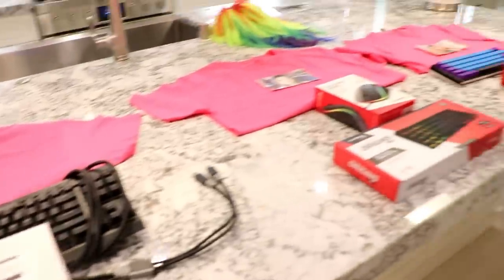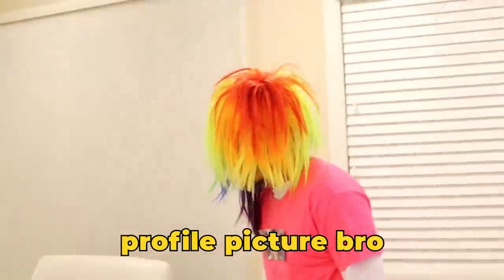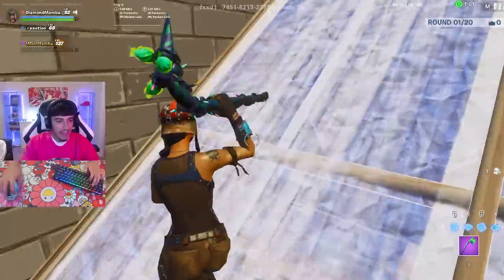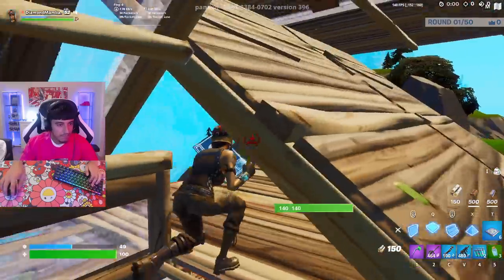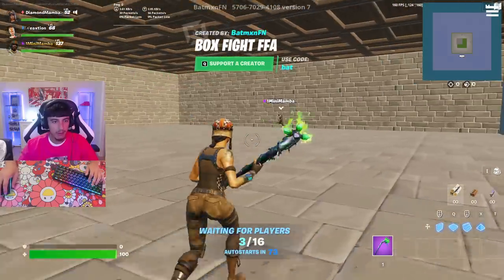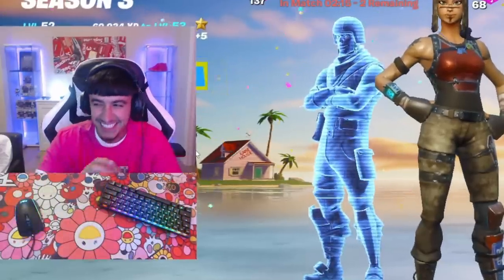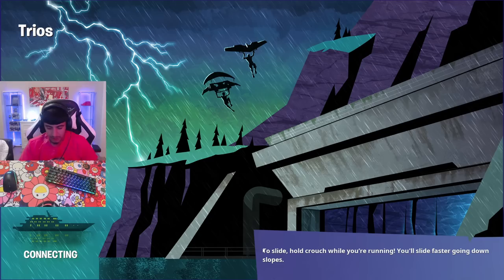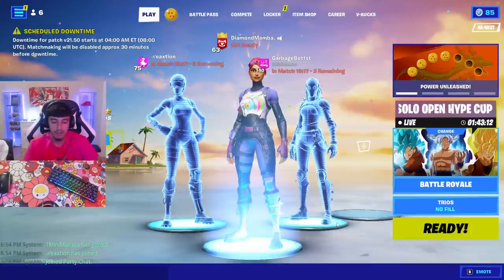Using Streamer Girls Keyboard & Mouse Combos To Play Fortnite! (Valkyrae, Pokimane)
Using famous streamer girls keyboard and mouse combos to play fortnite!
The streamers we used in are Pokimane, Valkyrae, and Loserfruit!

*USE CODE 1MAMBATSU IN THE FORTNITE ITEM SHOP*